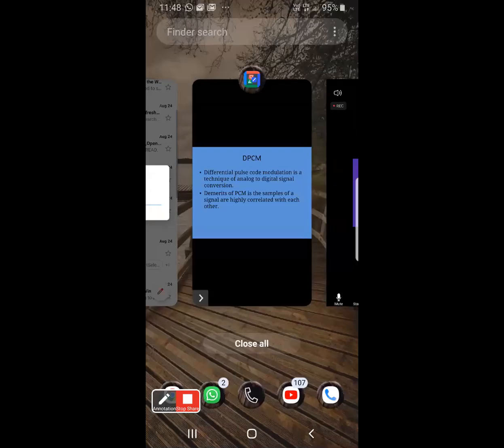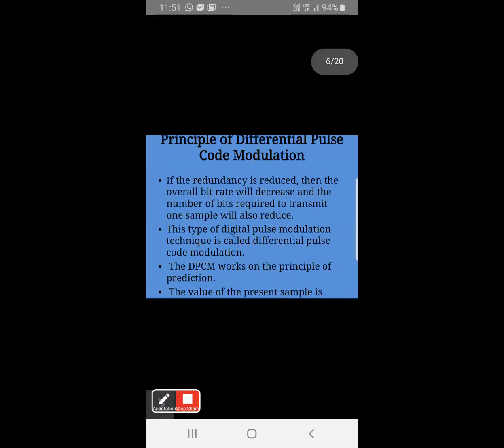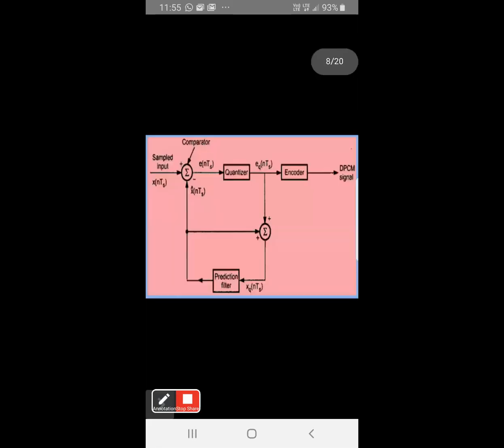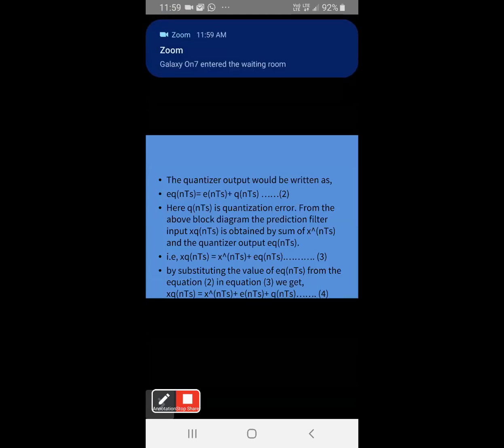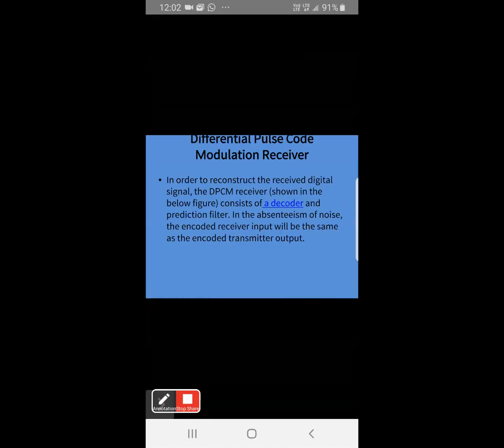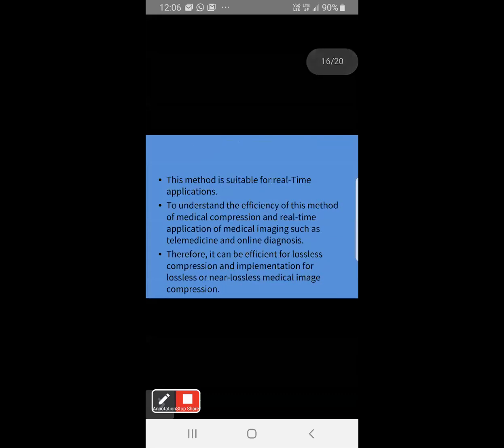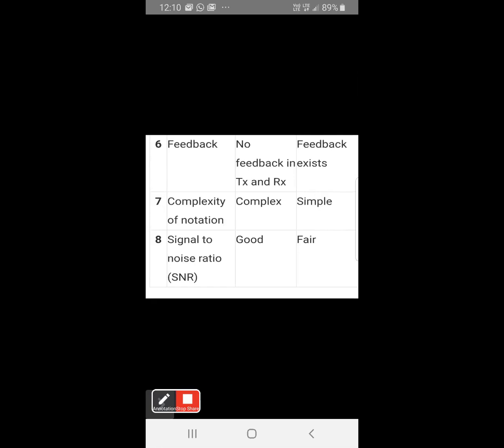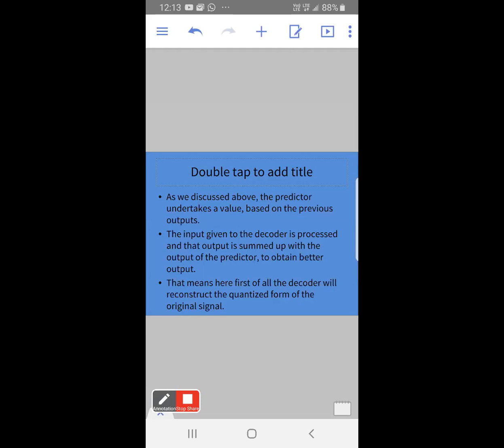DPCM and difference bw pcm and dpcm by vamsi krishna nimmagadda